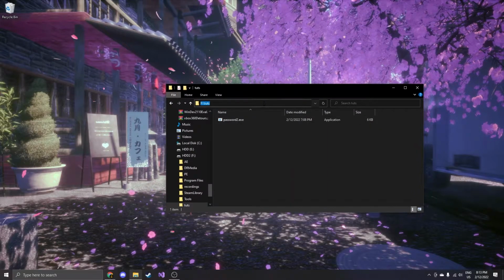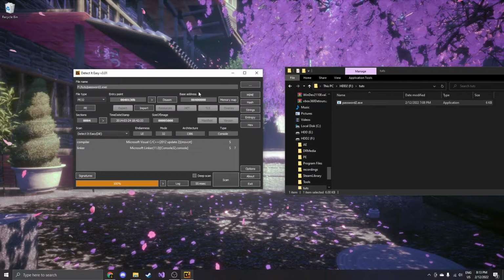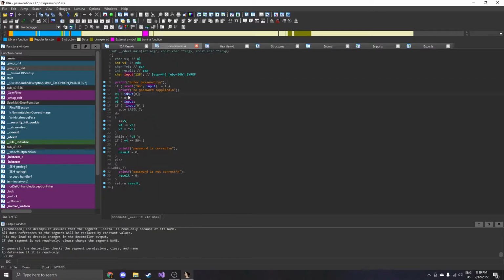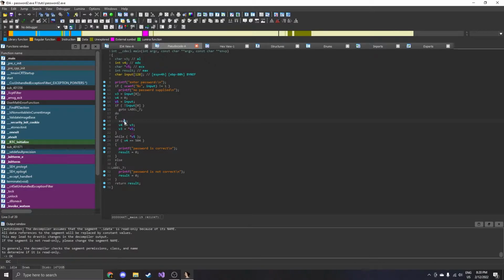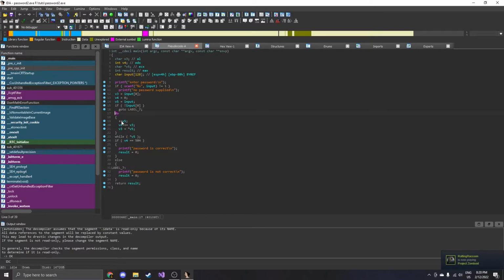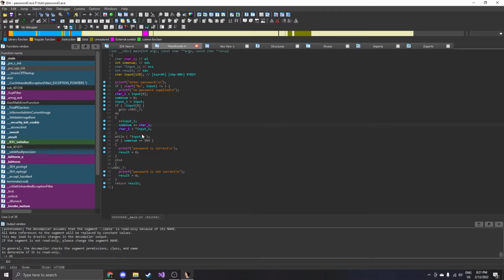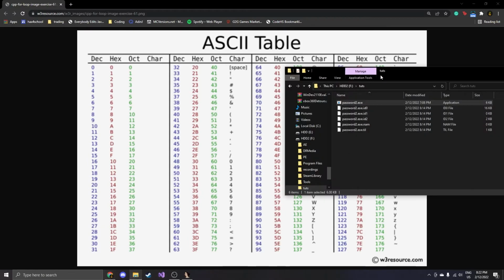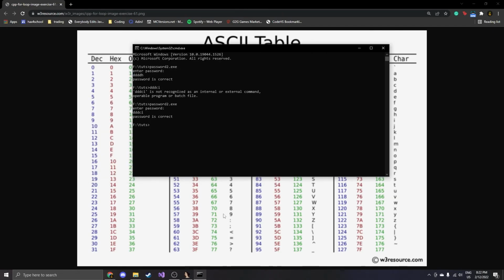Solving Easy Crackme with IDA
Hopefully, at least one person finds this tutorial kinda useful!

Here is the download link for anyone who wants to try themselves or follow along.